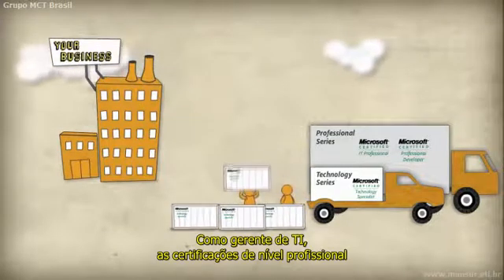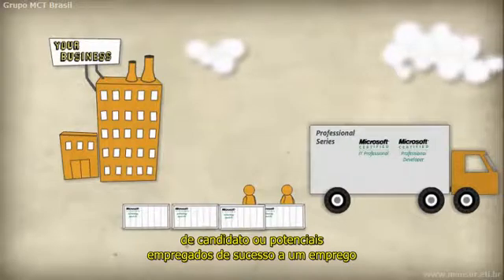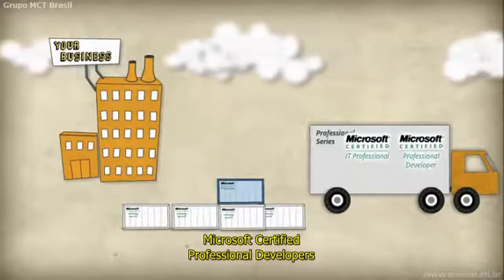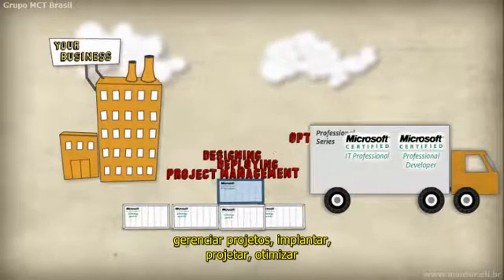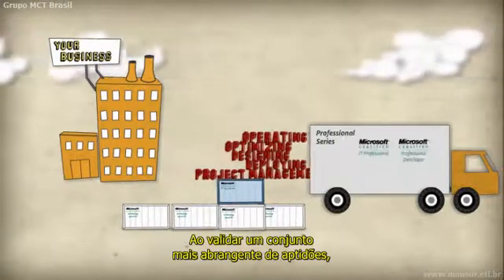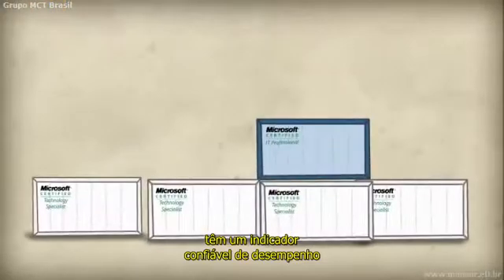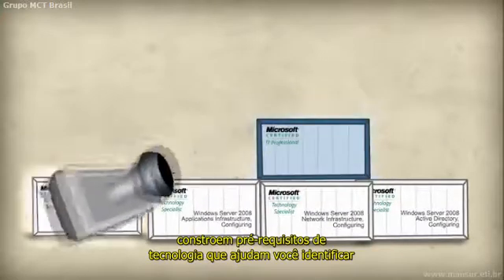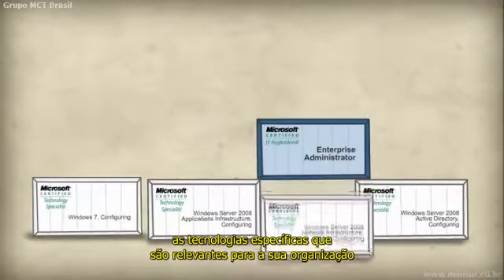Certificação Microsoft: O Que Recrutadores Precisam Saber 3/5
Certificação Microsoft: O Que Recrutadores Precisam Saber 1/5

Vídeo 01: Introdução
Vídeo 02: Sobre a Certificação
Vídeo 03: Como funciona
Vídeo 04: Benefícios de treinamento
Vídeo 05: Benefícios de recrutamento

Tradução da sequência de vídeos "Microsoft Certification (What Hiring Managers Need to Know)" publicada

A Certificação Microsoft pode ser uma ferramenta valiosa para recrutamento e gerenciamento Mas você deve ter algumas dúvidas sobre que certificações observar, como verificar certificações ou, até mesmo, como as diferentes certificações Microsoft (MCTS, MCITP, MCPD, Master, Architect) trabalham juntas.

Assista a estes pequenos vídeos para aprender sobre:
* O valor das Certificações Microsoft e os benefícios para sua equipe
* A atual família de certificações Microsoft
* Como combinar uma função de TI a uma certificação Microsoft relevante
* Como identificar candidatos qualificados

Legendas e tradução: Emilio Mansur
Revisão: Armando Lacerda

Você é um instrutor de cursos oficiais Microsoft (MCT?)
Junte-se a nós no Grupo MCT Brasil: